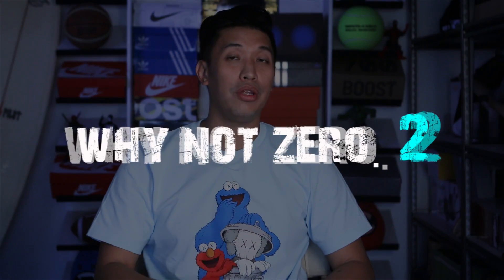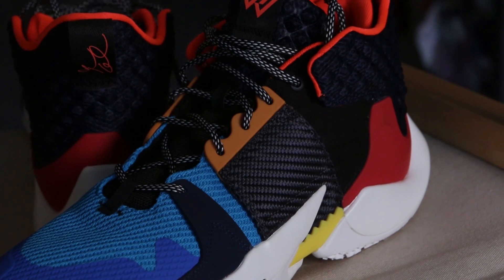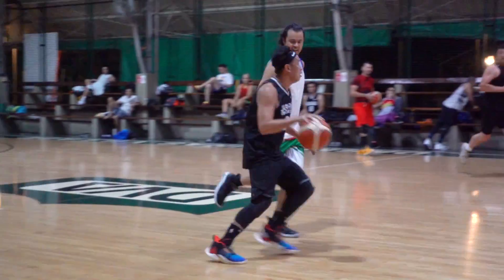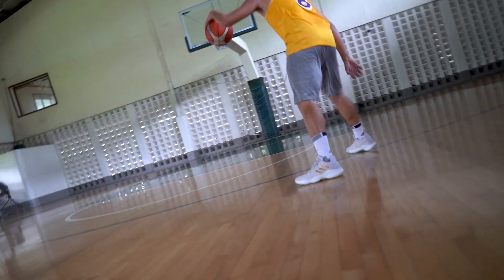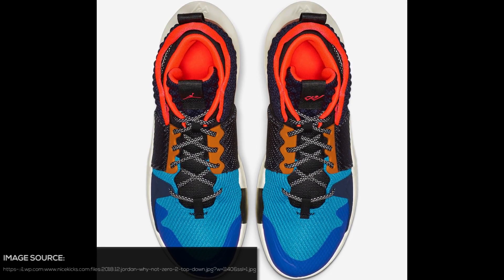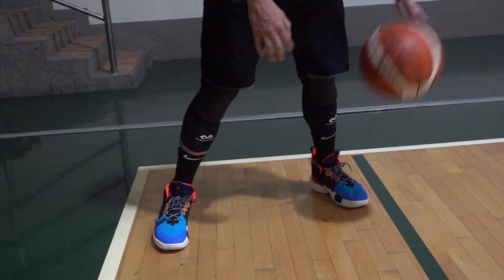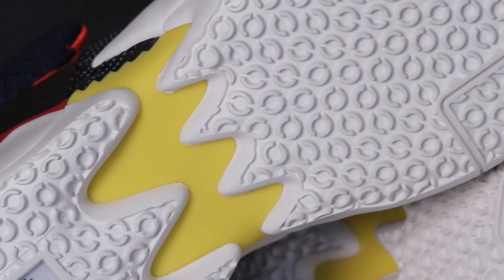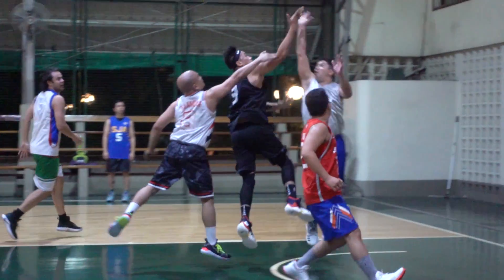Why Not Zero.2 or Pro bounce 2018 ??